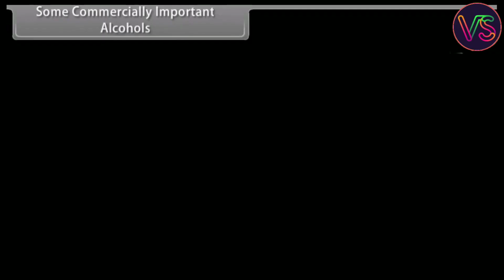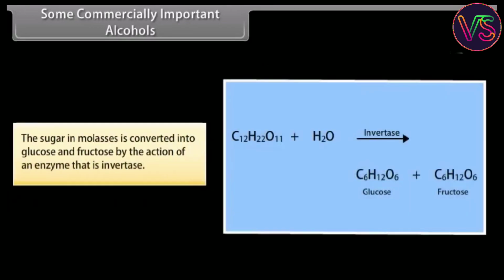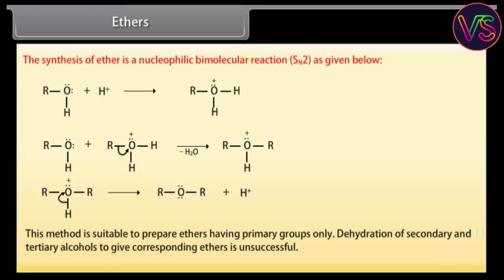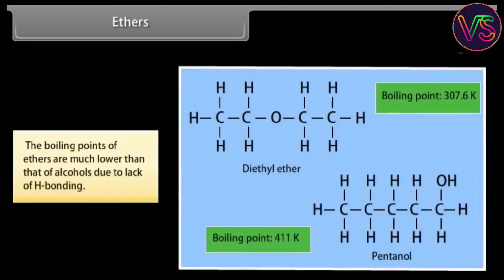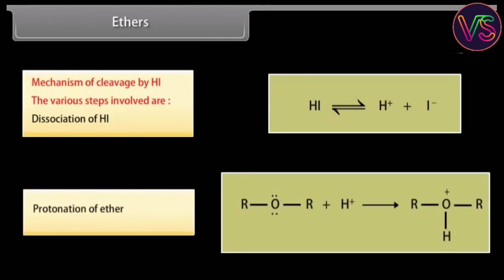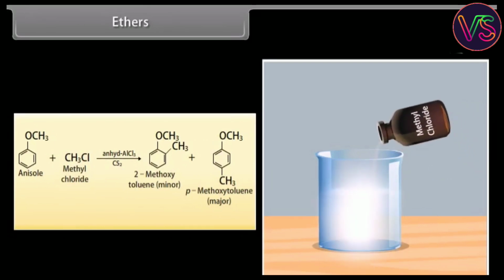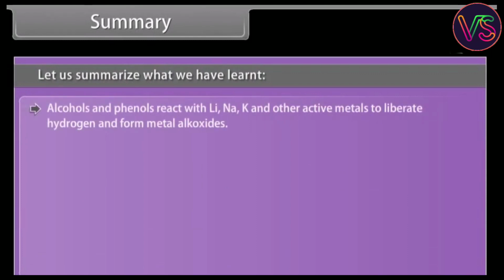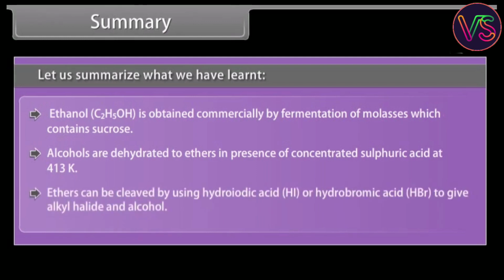CBSE-2023 Special |Class 12th |Alcohols, Phenols & Ethers |Some imp Alcohols | Properties | Part-5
CBSE-2023 Special || class 12th || Alcohols, Phenols & Ethers || some imp alcohols | Chemical properties | part 5

structure of alcohol phenol ether
structure of phenolic group
structure of alcoholic group
structure of ether group
alcohol
phenol
ether
nomenclature of alcohols
nomemclature of phenols
nomenclature of ethers
what are alcohols
what are phenols
what are ethers
cbse special
class 12th special
organic chemistry special class
Preparation of alcohol
preparation of ether
preparation of phenol
Physical properties
chemical properties
visual shiksha